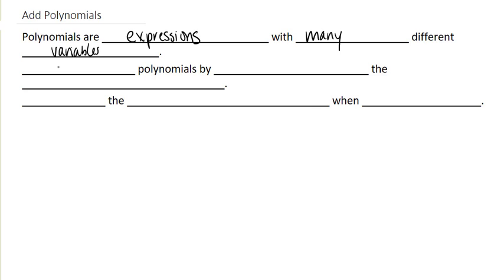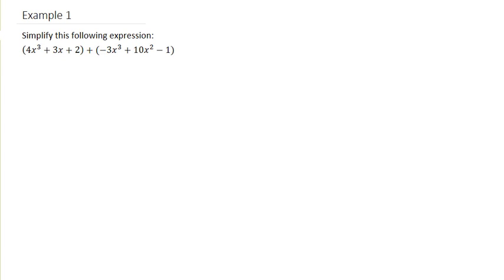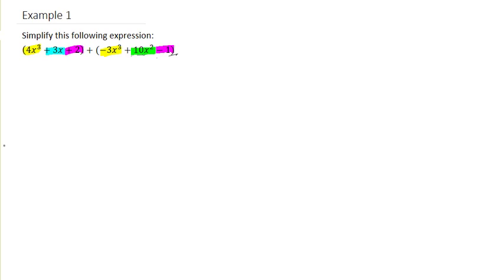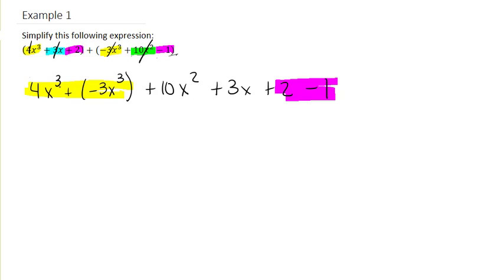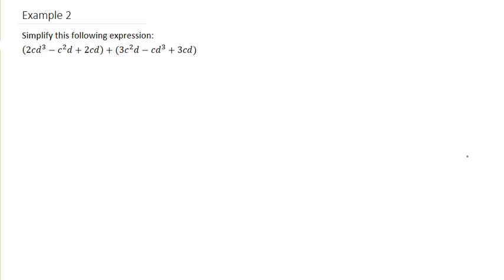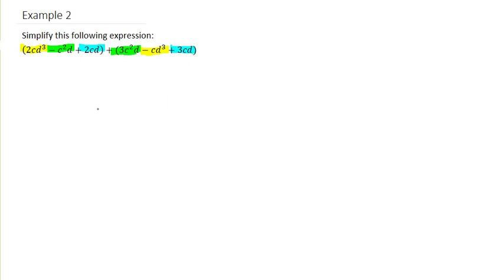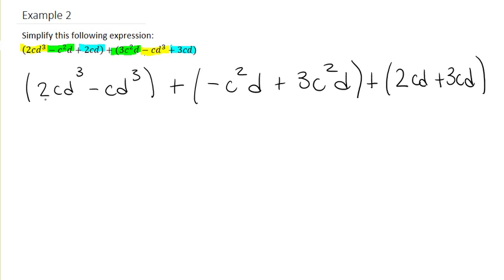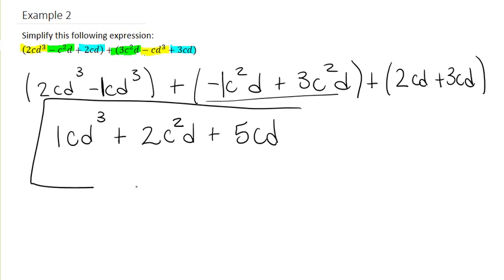Welding MAP 117 Add Polynomials